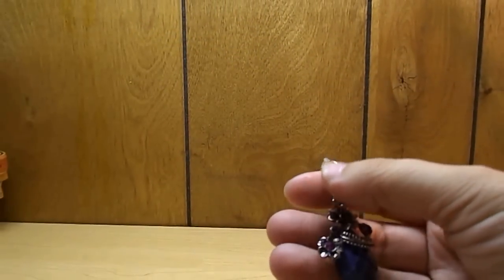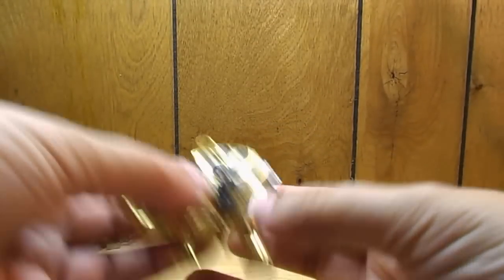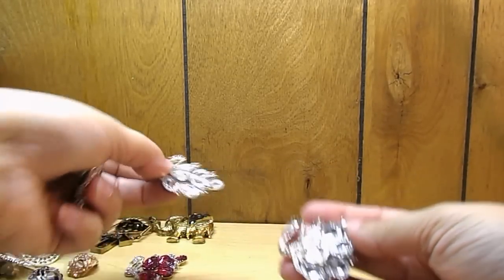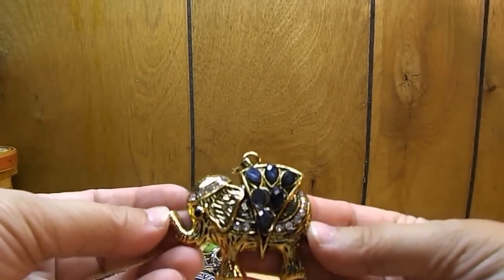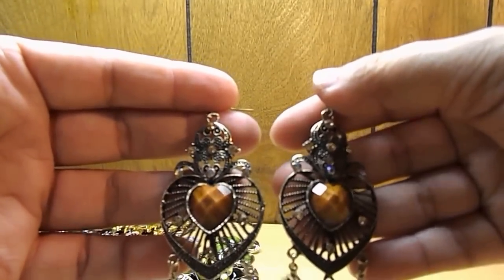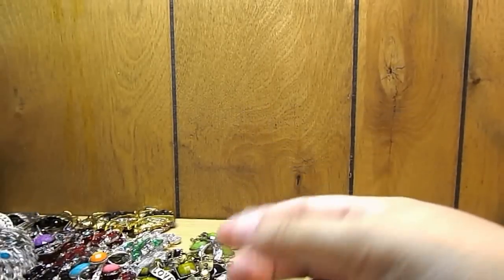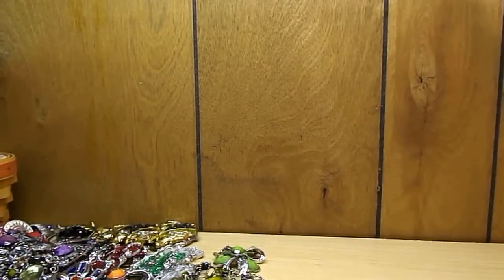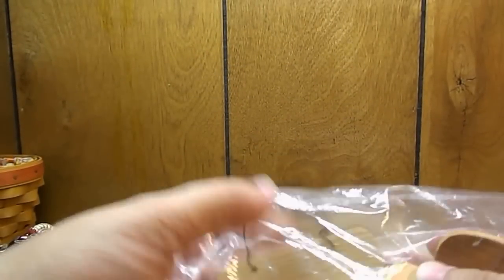Facebook haul from Lety on the Scrap Yard